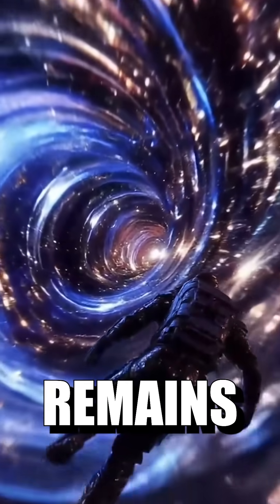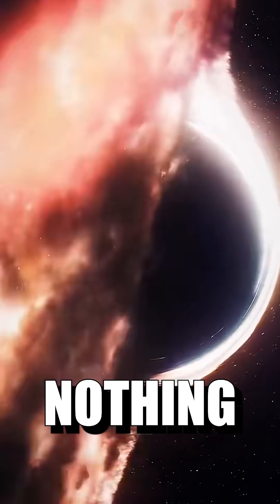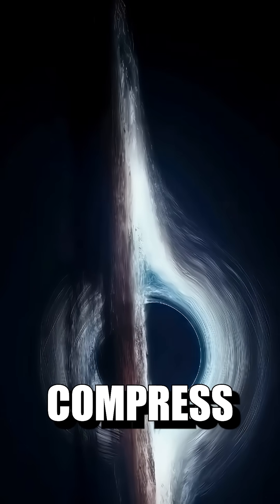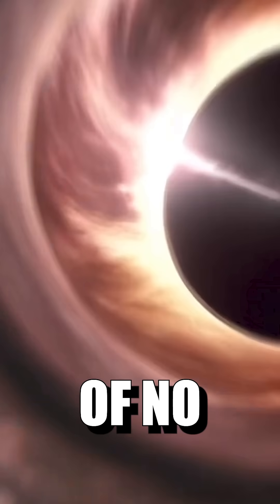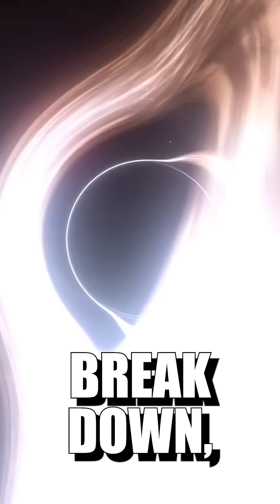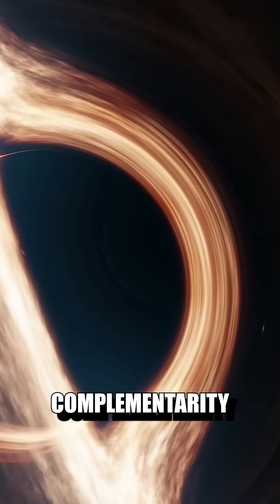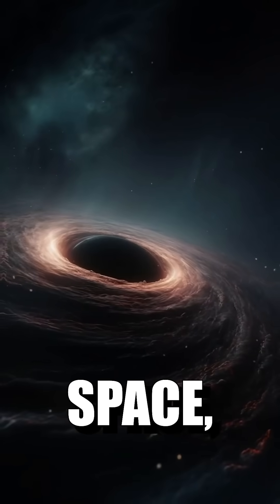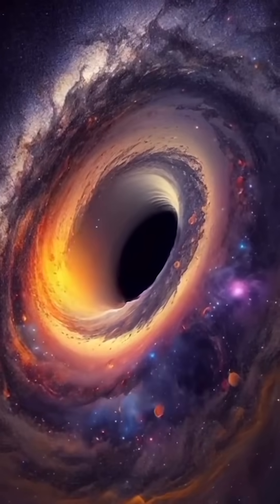"Inside a Black Hole: You Won’t Believe This!" 😳🚀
🔭 What’s REALLY inside a black hole?
From the mysterious event horizon to the mind-bending singularity, take a quick dive into the universe’s most extreme object. Physics gets weird fast!